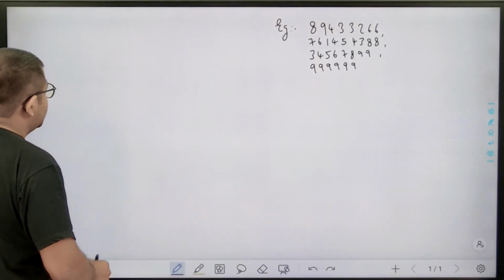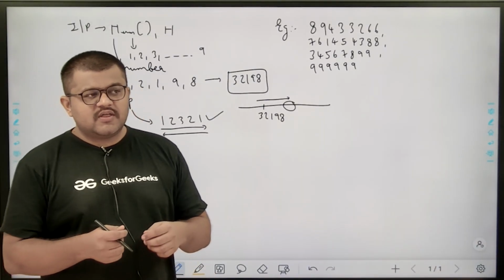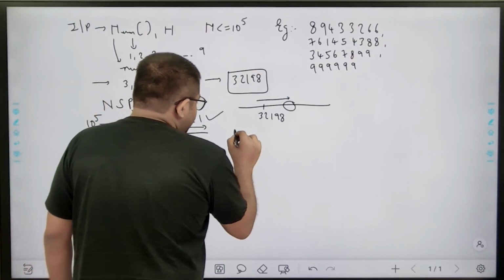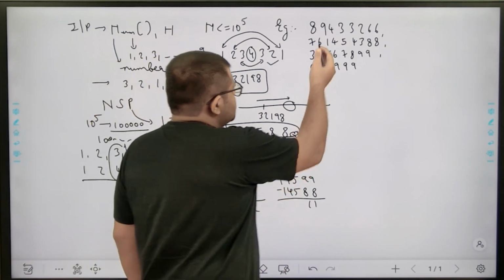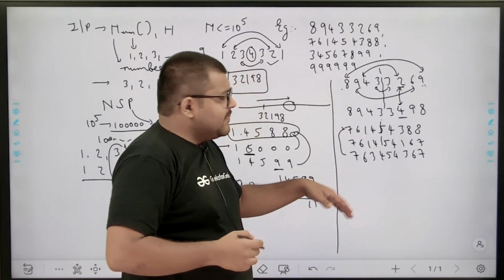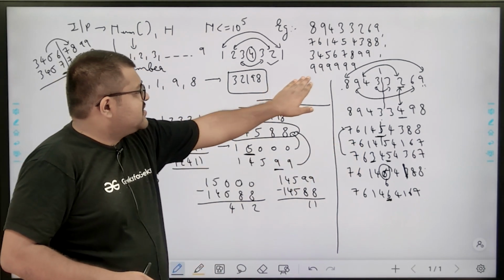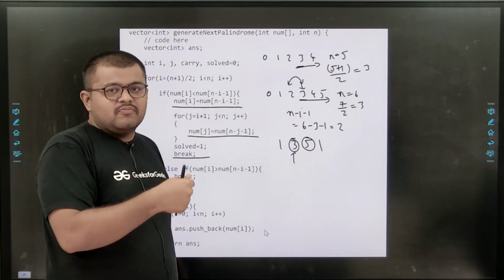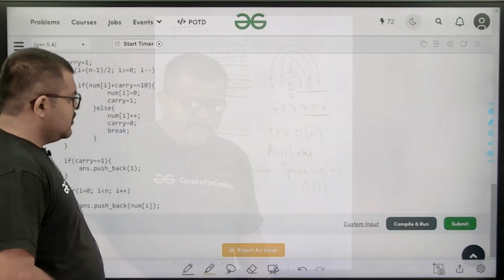PROBLEM OF THE DAY: 17/08/2023 | Next Smallest Palindrome | GeeksforGeeks Practice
So come along and solve the POD of 17th August 2023 with us!